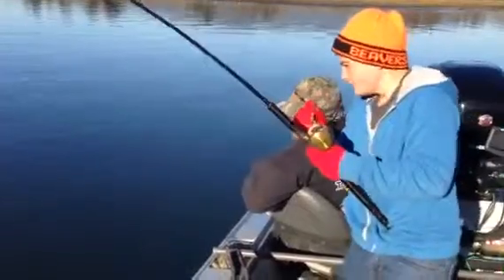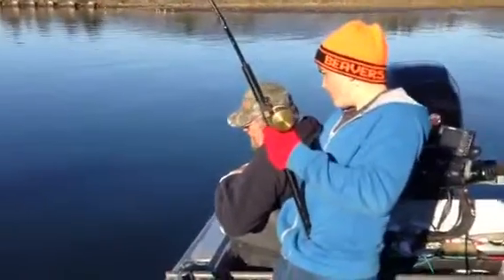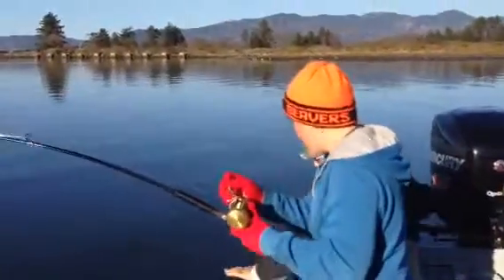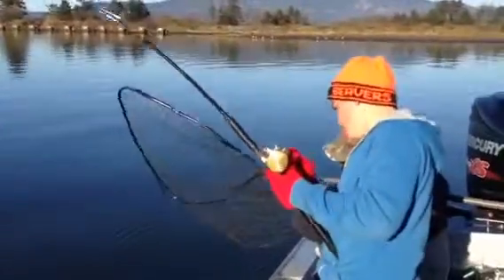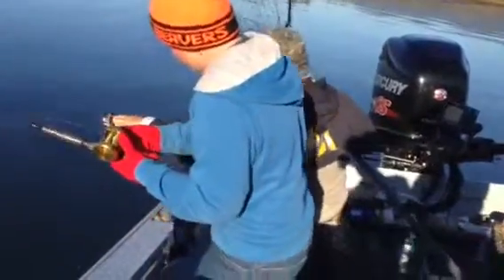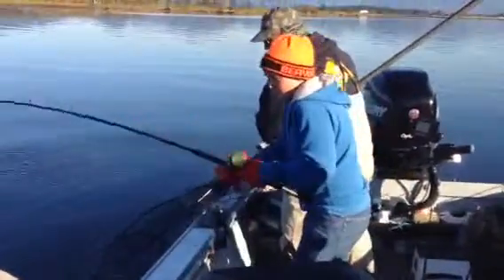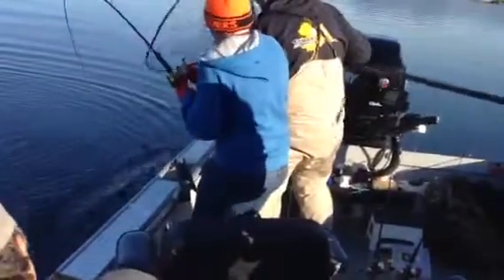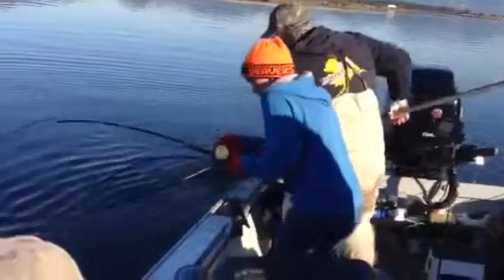Addison Tillamook Bay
Addison dueling with a King salmon